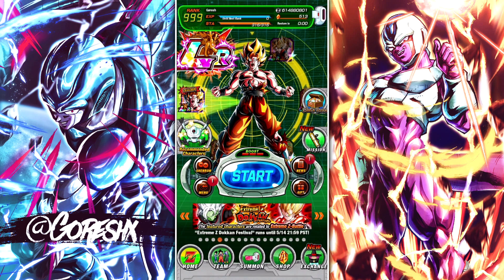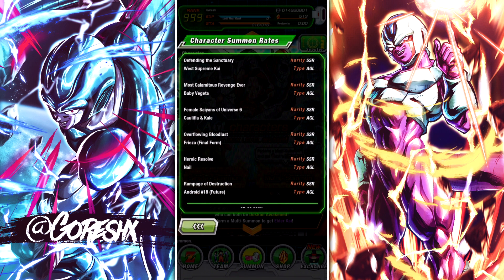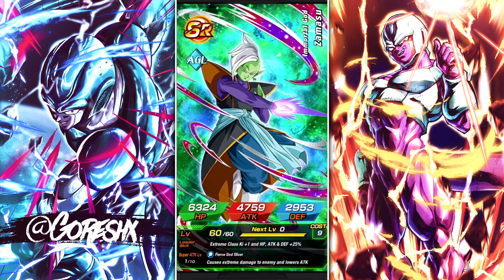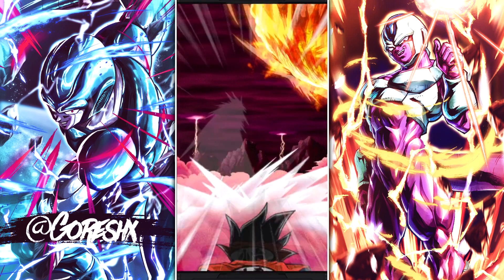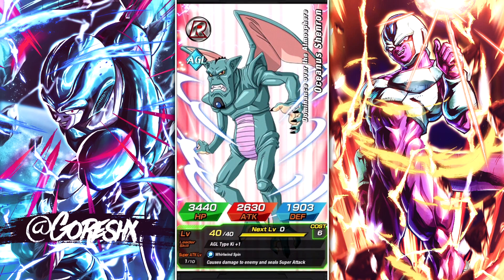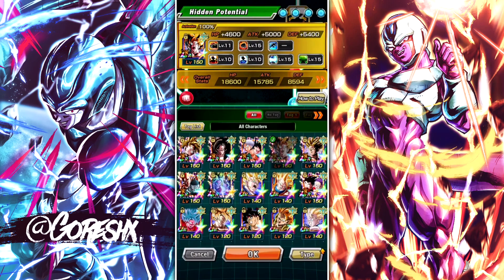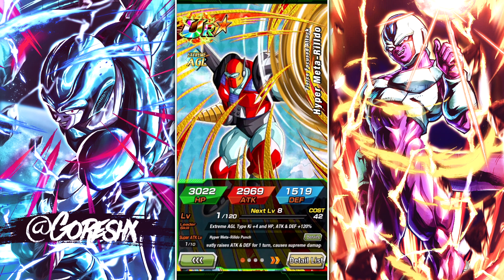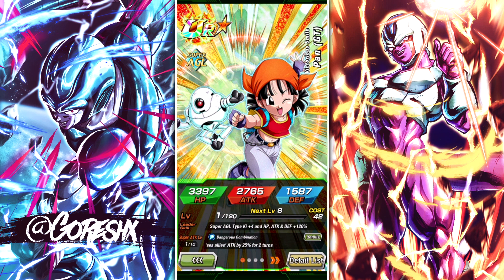(Dokkan Battle) Massive W! Extremely Lucky Summons On The AGL Type Banner!